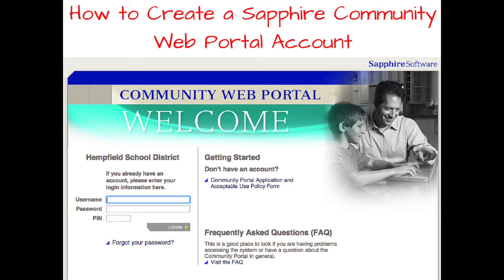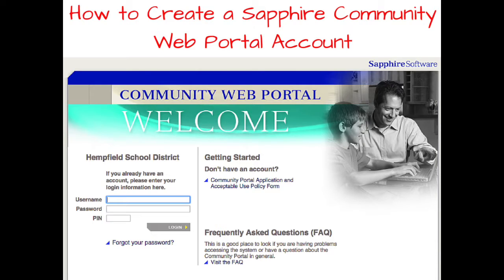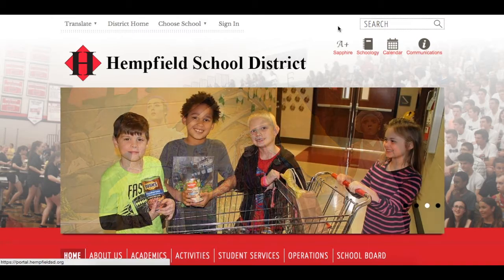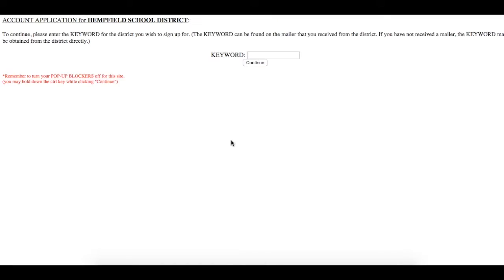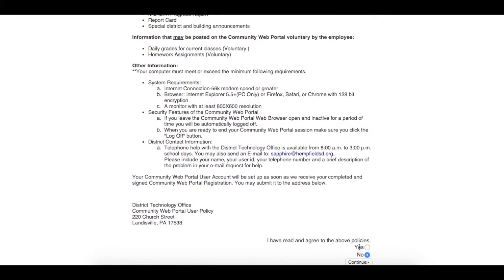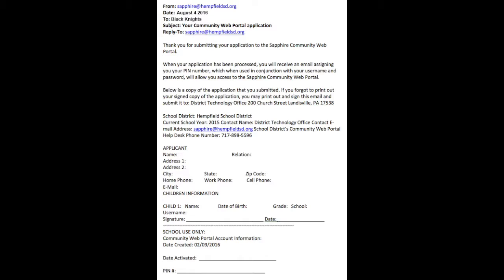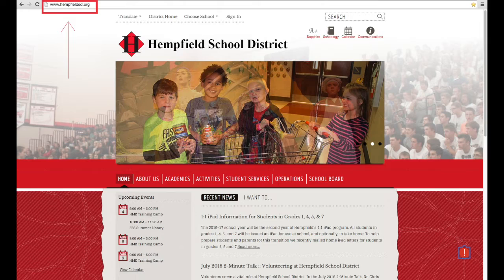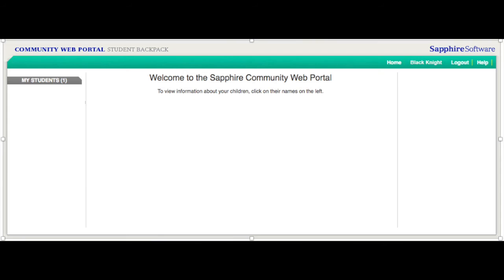Hempfield School District Sapphire Community Web Portal Tutorial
This video explains how parents and guardians can sign up for a Sapphire Community Web Portal account.